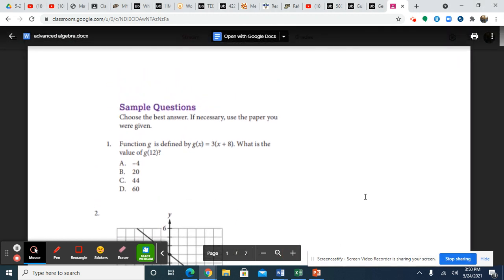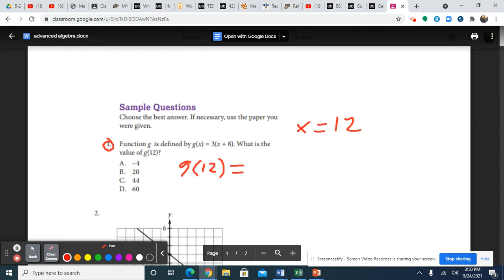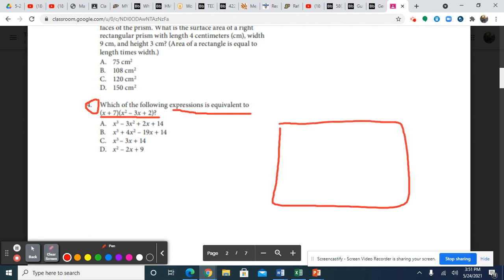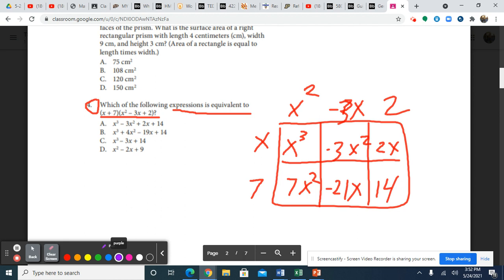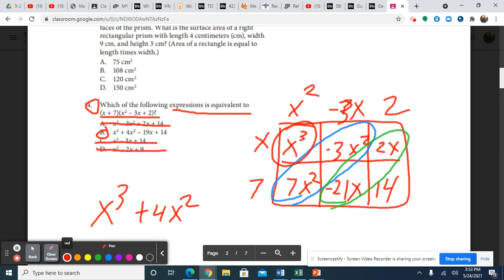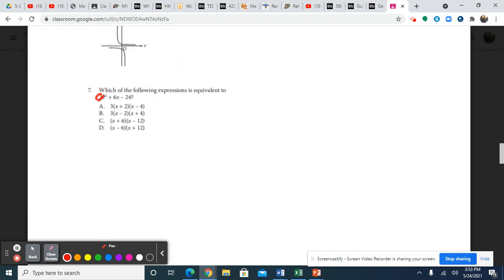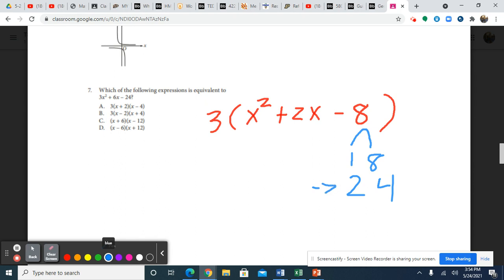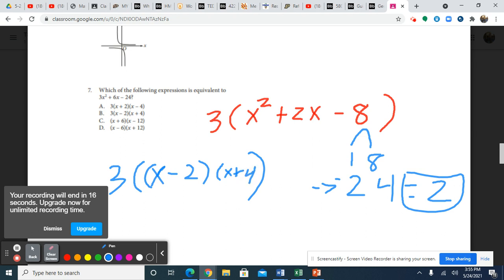Advanced algebra sample questions part 1